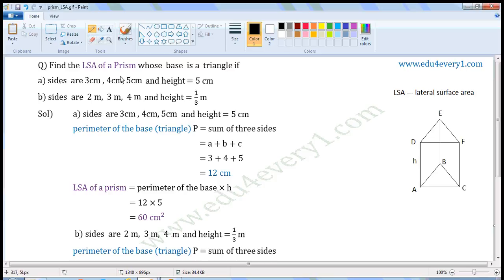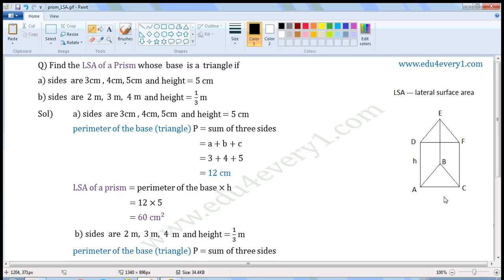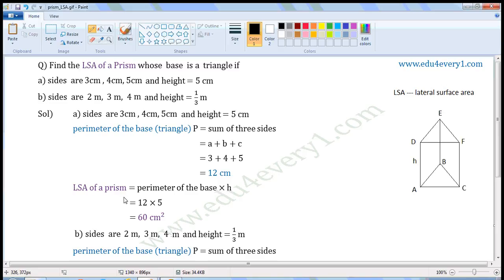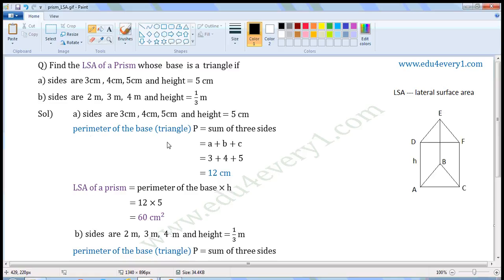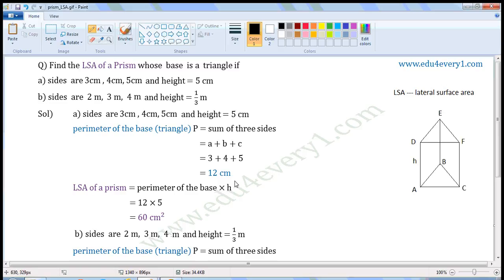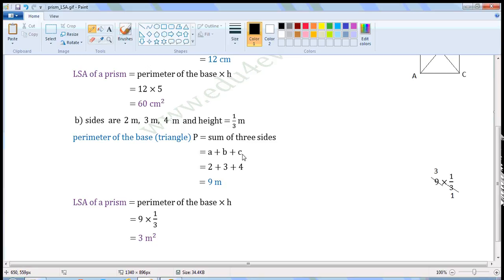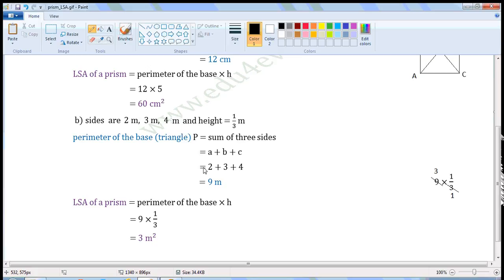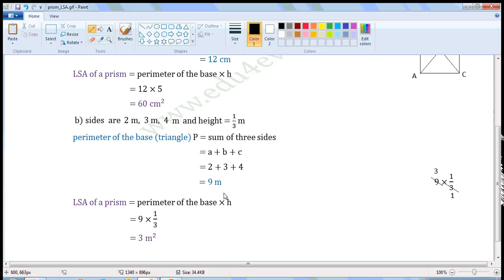lateral surface area of a prism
geometry  --- 3d shapes --- prism -- LSA